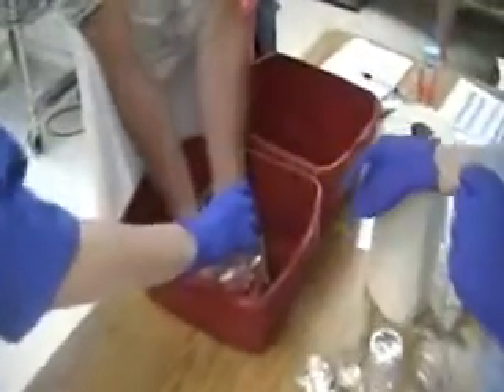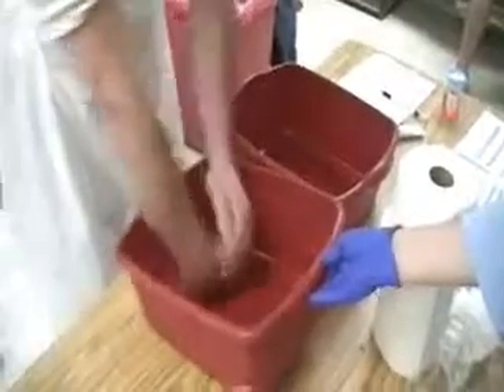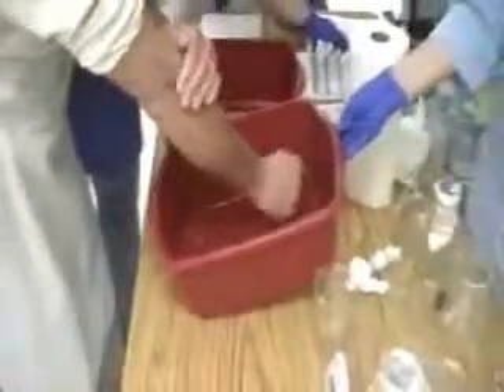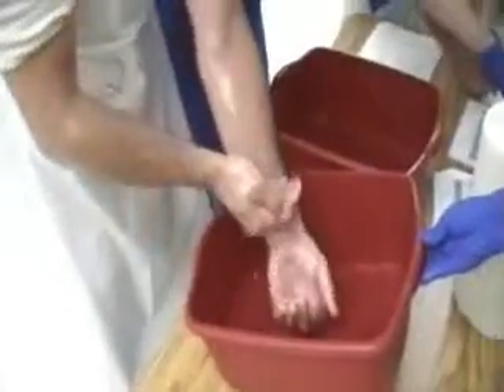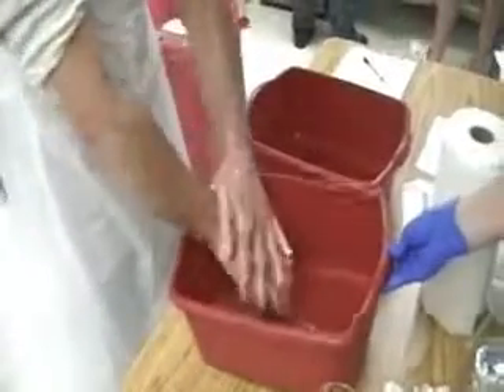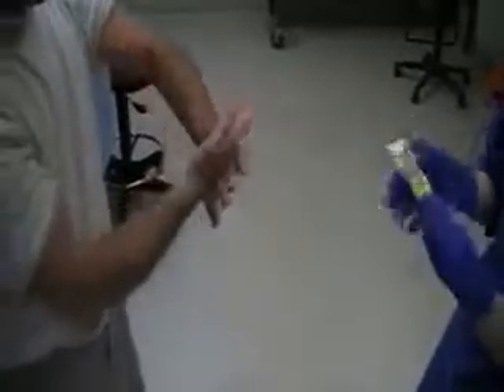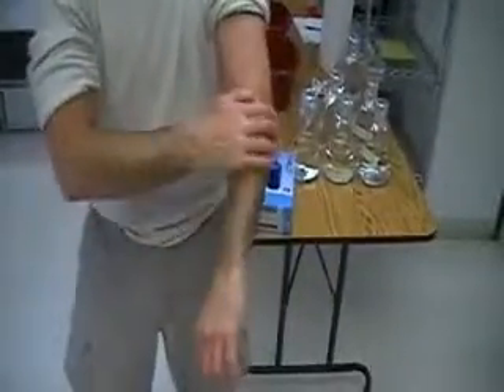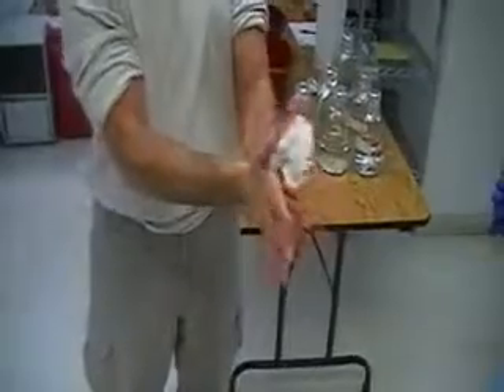BioScience Laboratories Decontamination Procedure used in ASTM E1174 and ASTM E1115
The decontamination procedure used in the ASTM (American Society for Testing and Materials) E1174 test method for Healthcare Personnel Hand Wash products is shown in this video.  When contaminating the hands with a potential pathogenic bacteria strain, it is critical to ensure subject safety and have them complete a vigorous decontamination procedure.  The decontamination procedure used by BioScience Laboratories is a three step procedure which uses high concentration of Isopropyl Alcohol, CHG (Chlorhexidine Gluconate) and lastly a Triple Antibiotic Ointment.  This decontamination procedure has been very successful in ensuring subject safety.